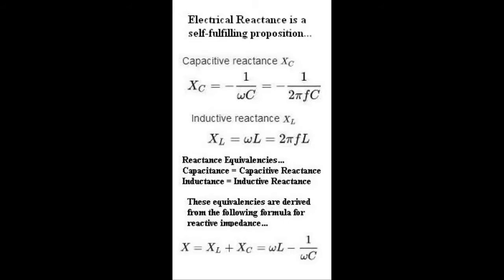Every time we buy a product we are sold a false theology that goes along with it.